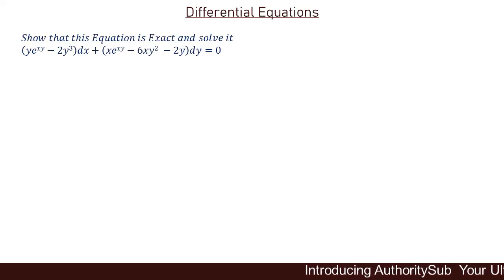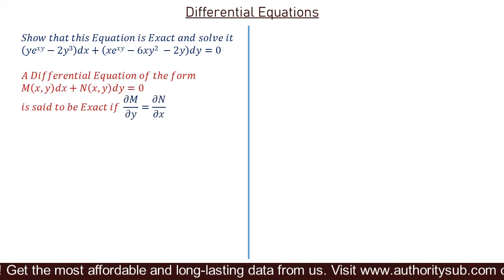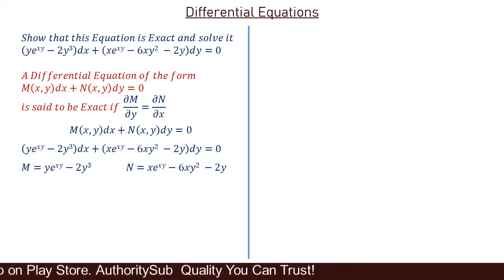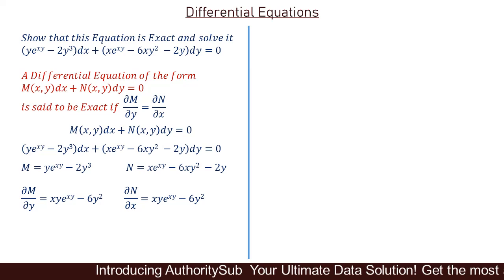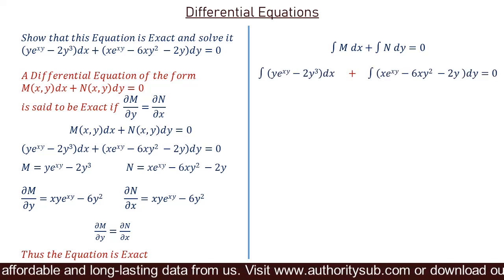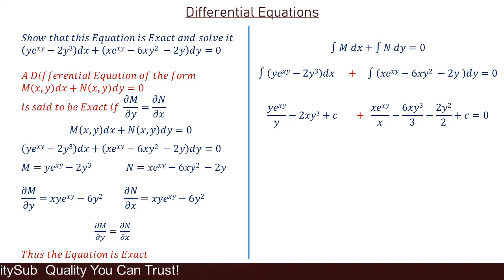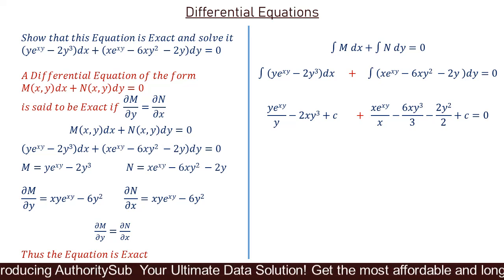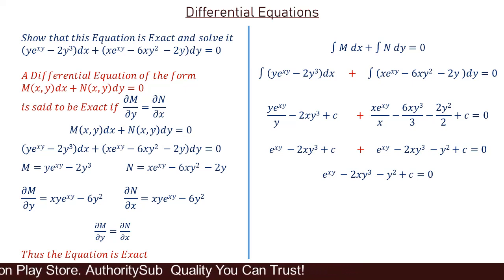Exact Equation Made Easy 06 | Ordinary Differential Equation